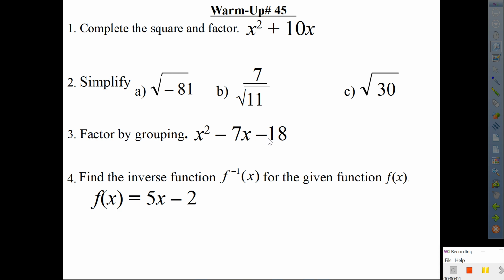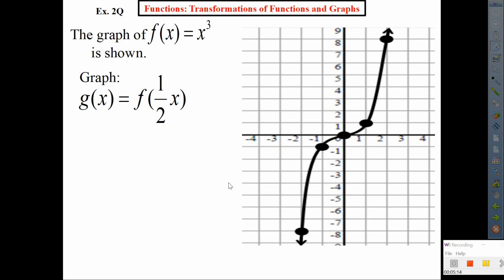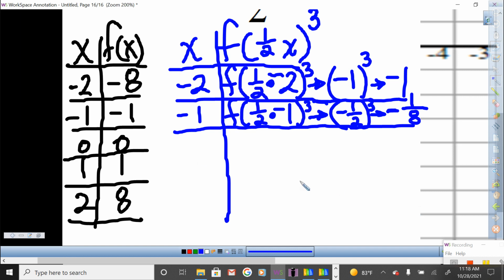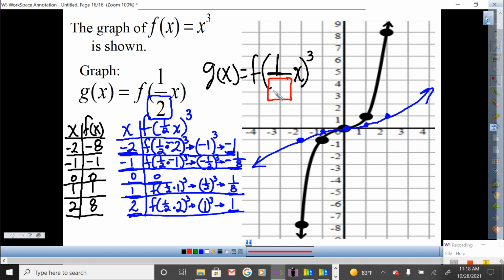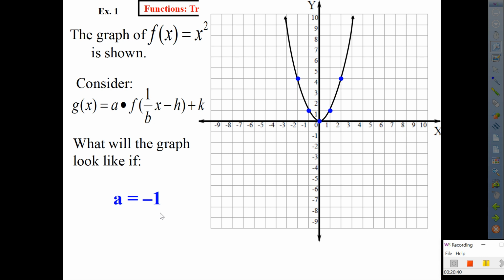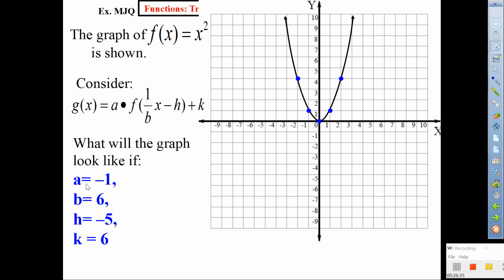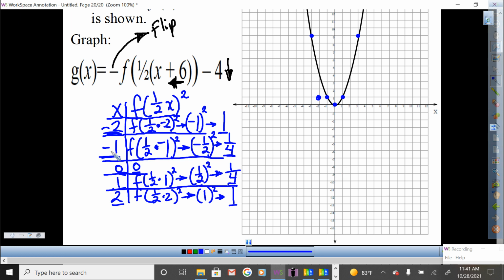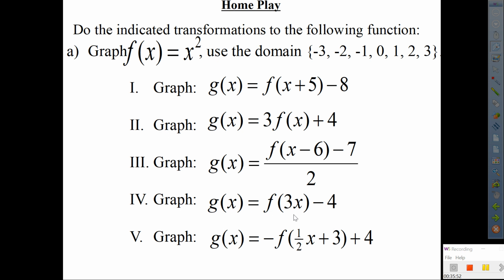Mr. Q's Stretch & Compress Functions (Parameter B)